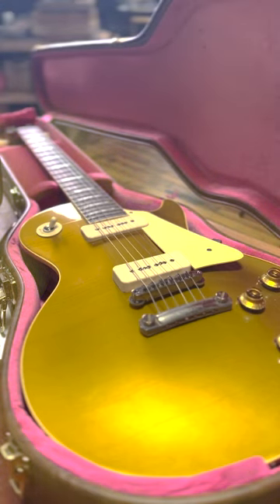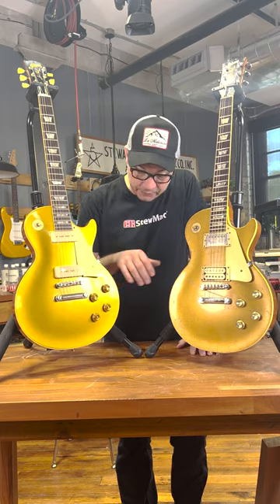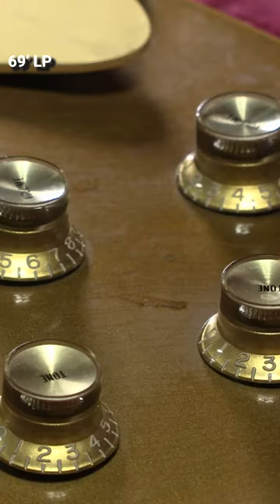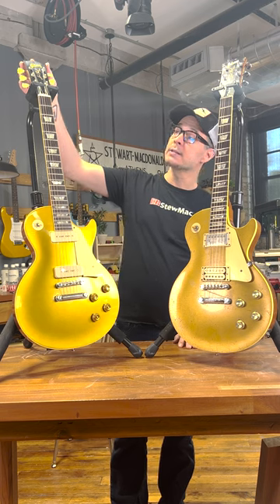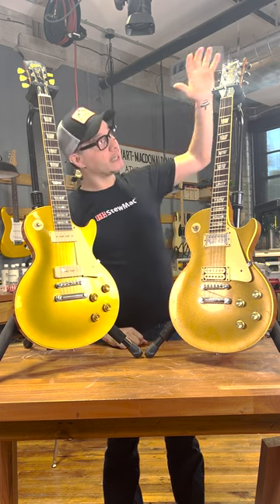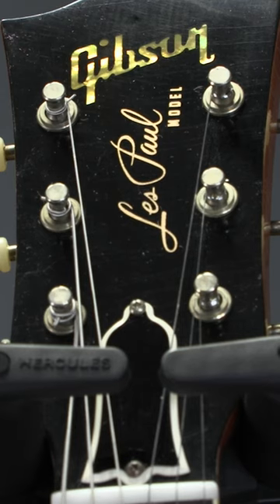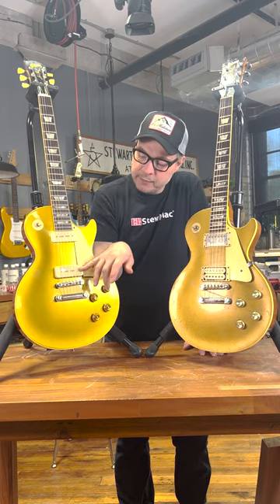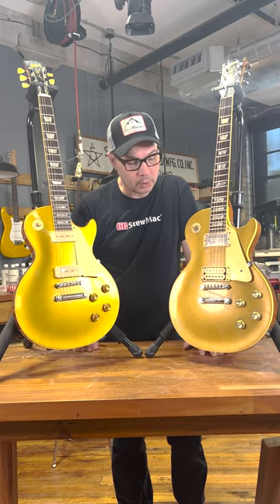Vintage vs. Modern: Murphy Labs LP vs. '69 Gibson Les Paul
How does a brand new Murphy Labs Les Paul compare to an original 1969 Gibson Les Paul? Gene shows the differences between new and original goldtops. Watch to see the differences between a new Murphy Labs Les Paul goldtop and a 1969 Gibson Les Paul goldtop.